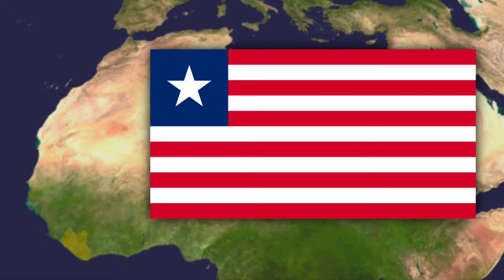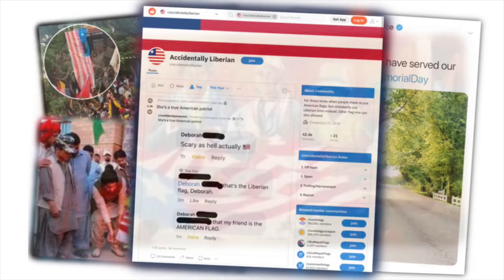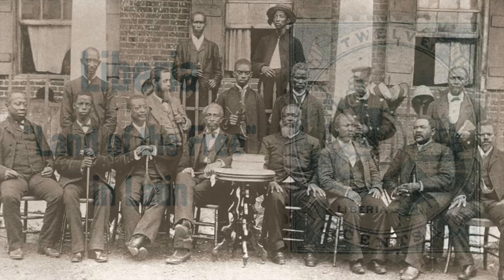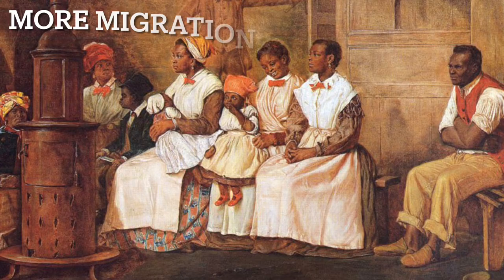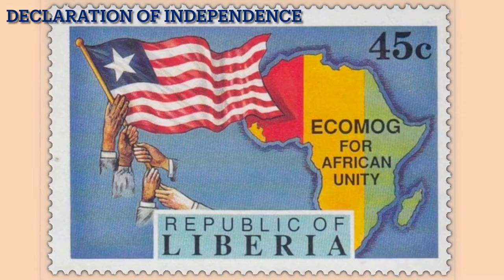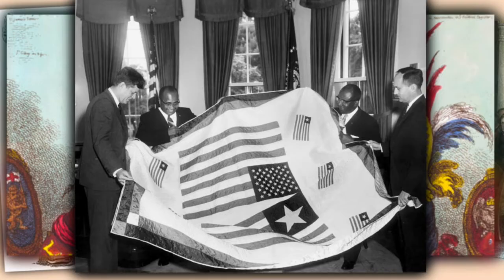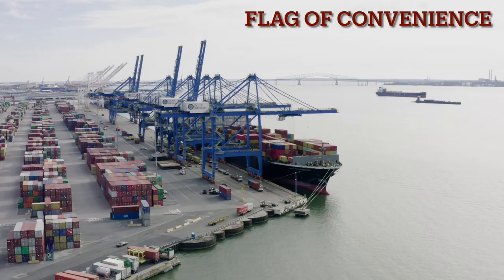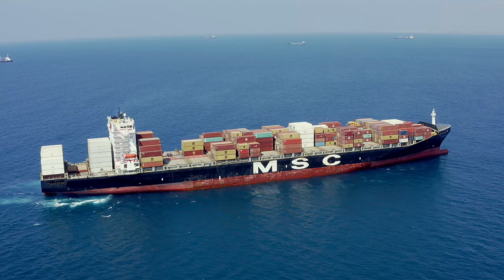Flag of Liberia - History and meaning behind the Liberian flag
Fun with flags, join us to look at the evolution of the flags that flew over Liberia, why it loops similar to the American flag. from the the freed emancipated slaves, to the American colonization society, to the Liberian flag of Convenience. What do the colors and symbols mean? Check out this 5-minute video to learn more. What do the colours of the Liberian flag mean?

Flag of Liberia
Liberian Flag
South Afri
African flag colors, meaning
American colonization society